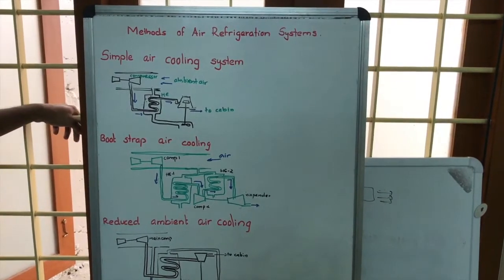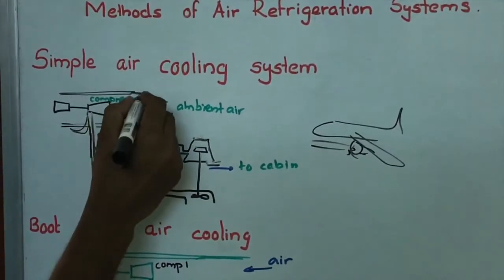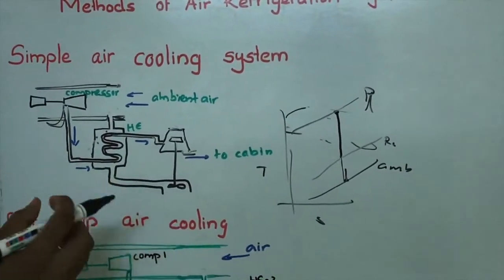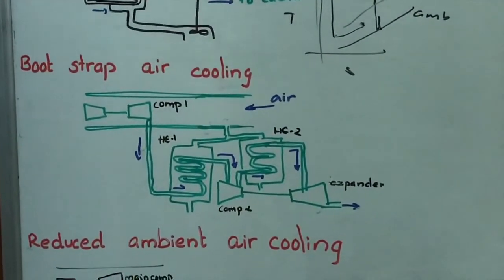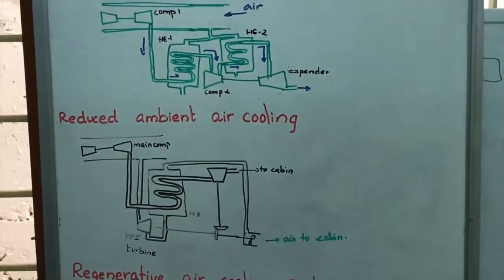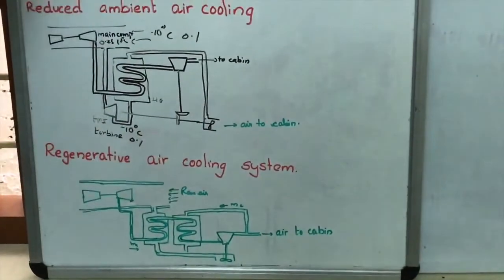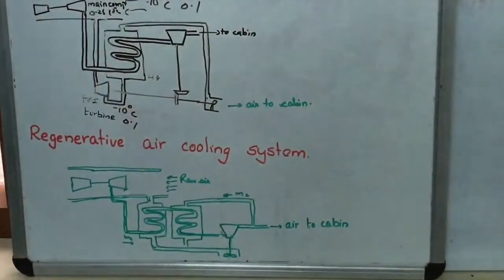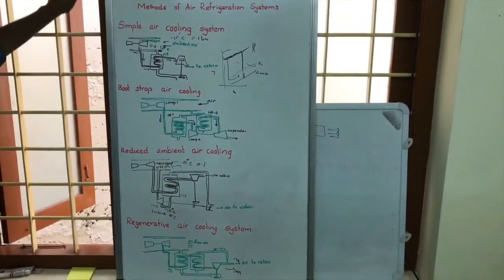Methods of Air refrigeration Sysytems :Simple air cooling,Boot strap,reduced ambient & Regenerative!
10 AWESOME GADGETS EVERY STUDENT SHOULD HAVE :

1. Ray-Ban Unisex Sunglasses 2000 Rs
2. Apple iPhone 20000 Rs
3. Casio Chronograph Watch 4000 Rs
4. Nike Mid Casual Shoes 2000 Rs
5. W.O.W. Perfumes Black 500 Rs
6. Ben Martin Denim Shirt 500 Rs
7. Slim Fit Black Stretch Jeans 500 Rs
8. FabSeasons Unisex Cap 299 Rs
9. Woodland Leather Belt 700 Rs
10. JBL Go Bluetooth Speaker 1500 Rs
11. Boat Bluetooth Headphones 2500 Rs

Best Book to buy